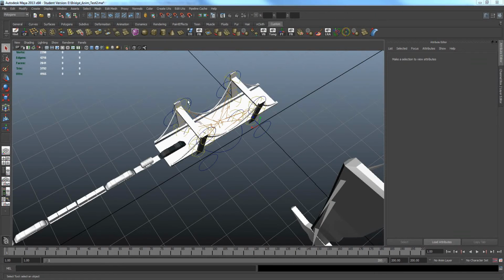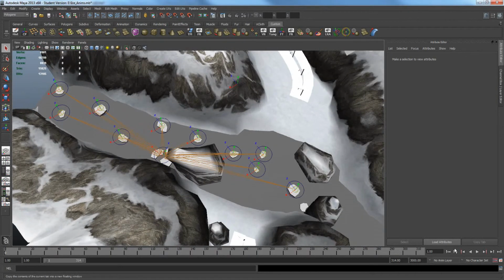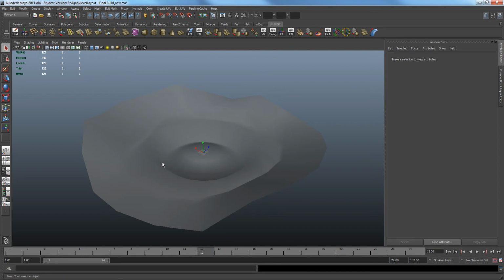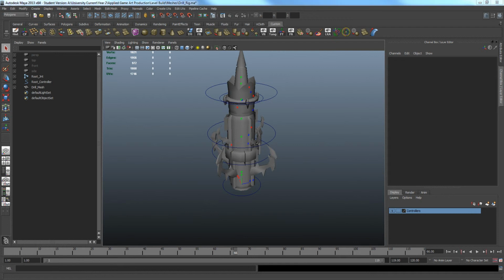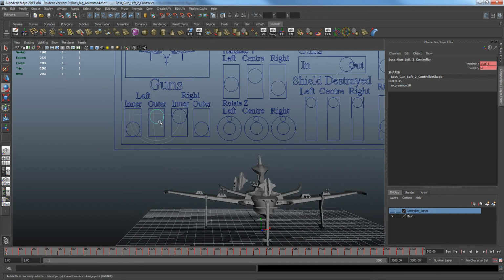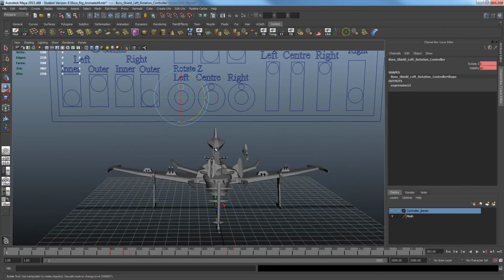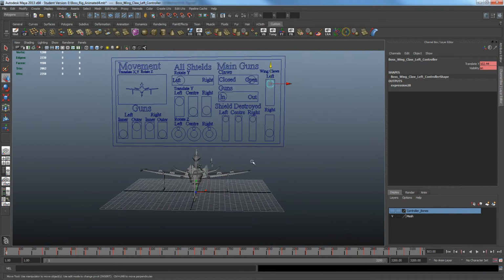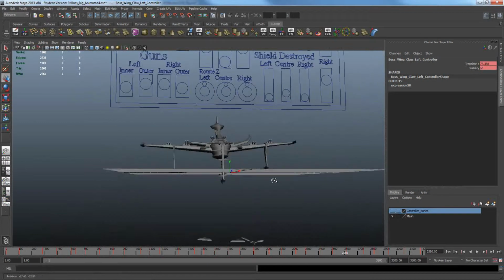Polyjunkies Animation and Rigging Overview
Sam giving an overview of animation and rigging in our level